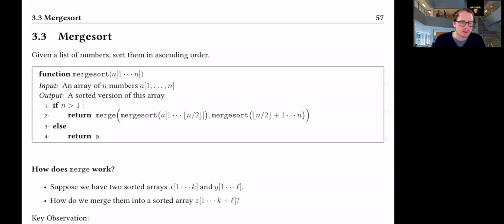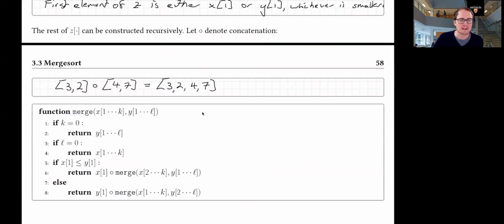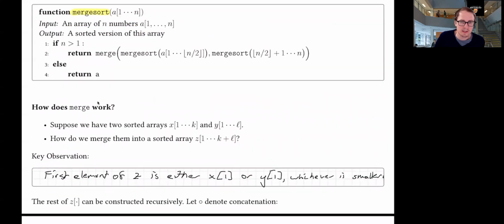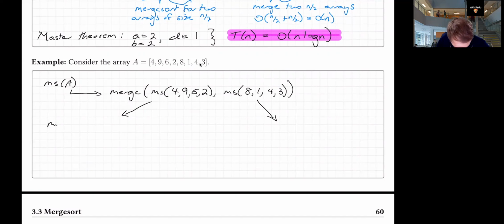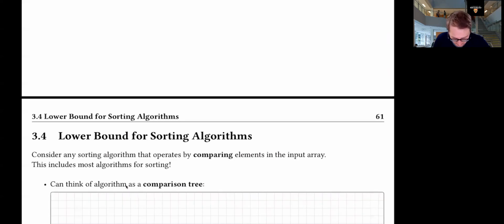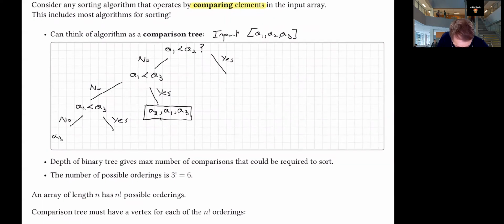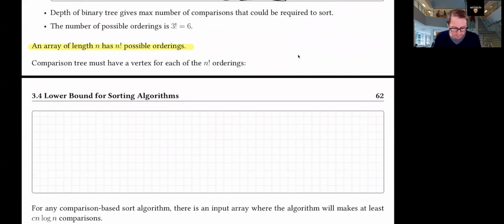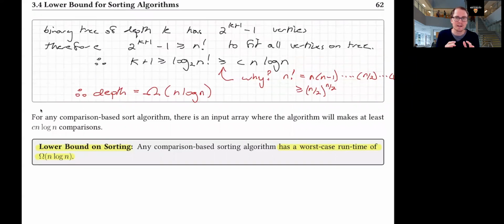ECE406 Winter 2022 -- Lecture 09: Mergesort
Lecture Content:
00:00:15 -- Mergesort
00:14:50 -- Aside on Recursive vs Iterative Implementations
00:16:25 -- Lower Bound for Sorting Algorithms